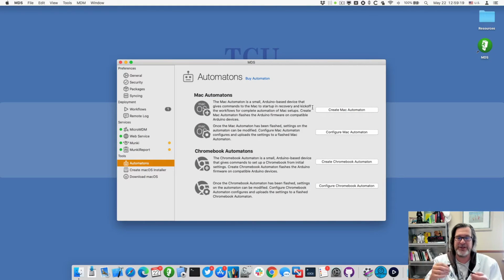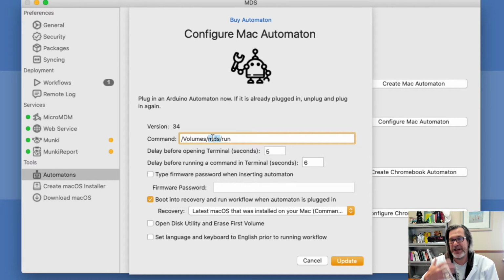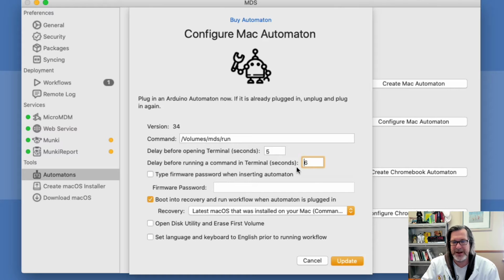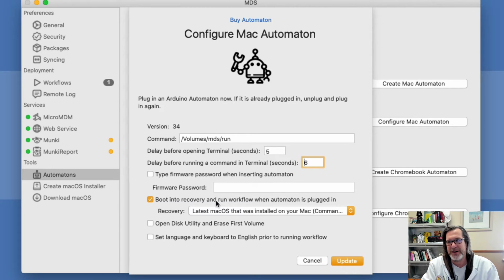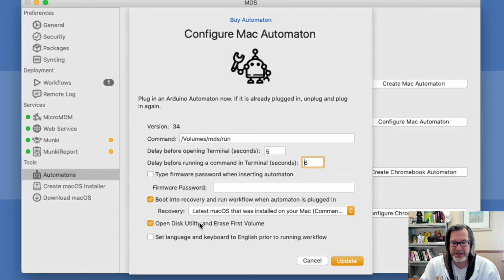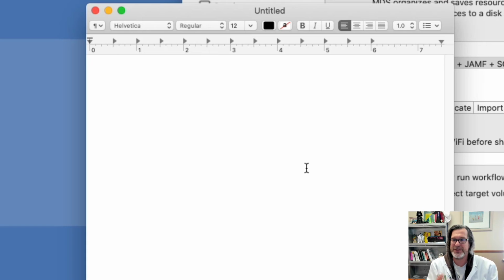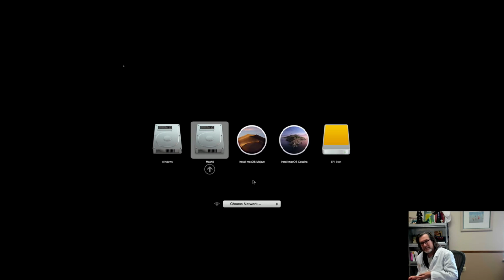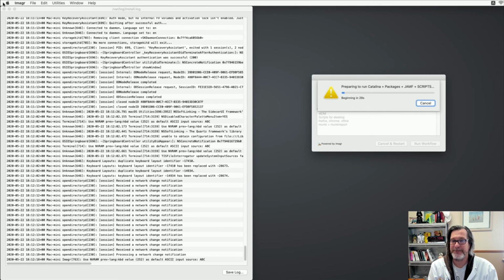Using the MDS Automaton with MDS 3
The MDS Automaton is powered by the Adafruit Itsybitsy to automaton workflows and speed up deployments of new and existing Macs.